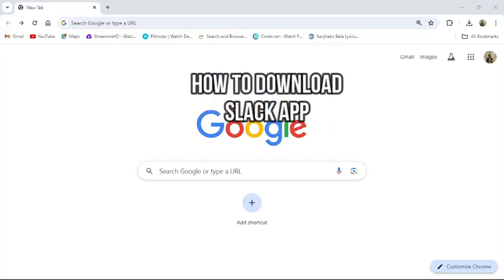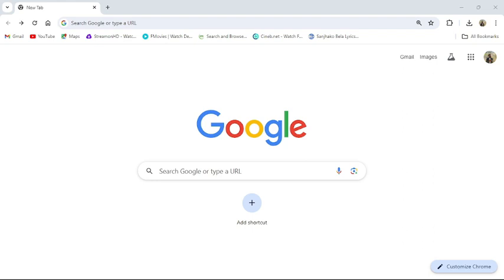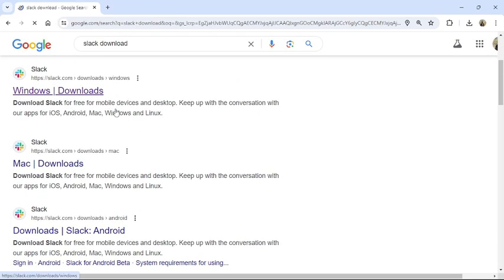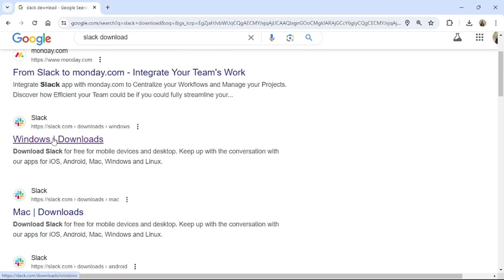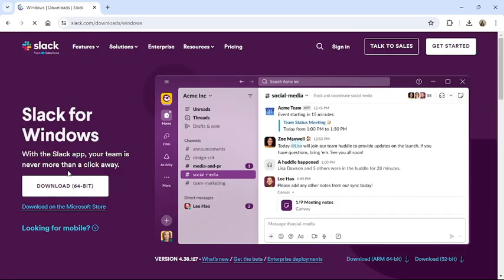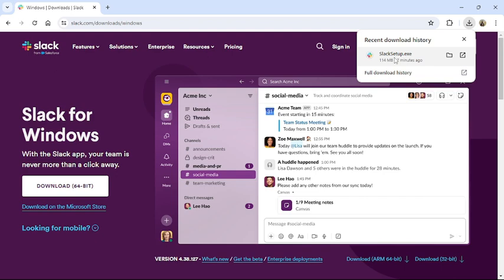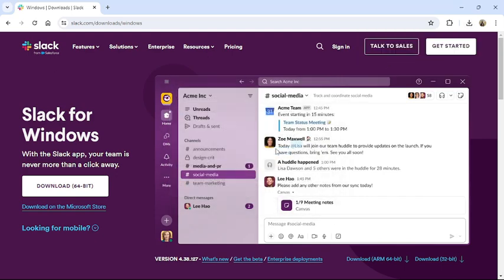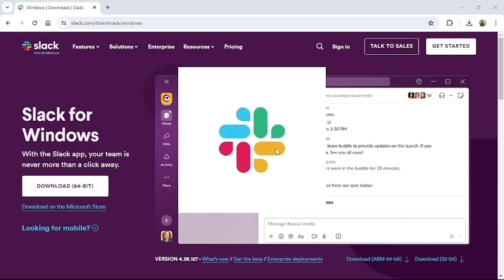How to Download Slack App in 2024?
Our comprehensive guide, 'How to Download Slack App,' walks you through the steps to install Slack on your device. With clear instructions and practical tips, you'll be set up and ready to communicate with your team quickly. Whether you're using a computer or mobile device, this guide is for you. Join us as we demonstrate how to download the Slack app.